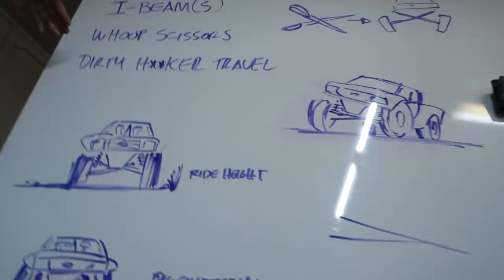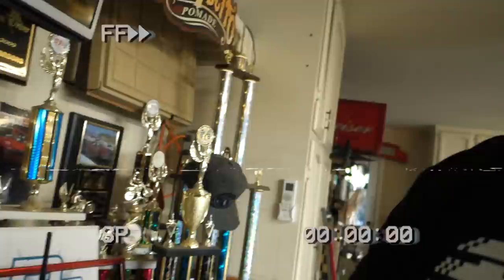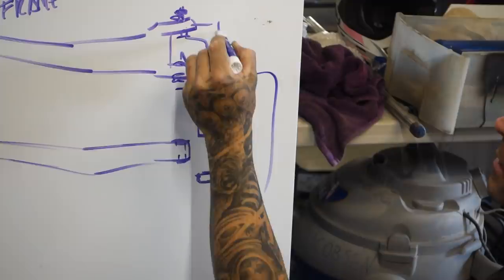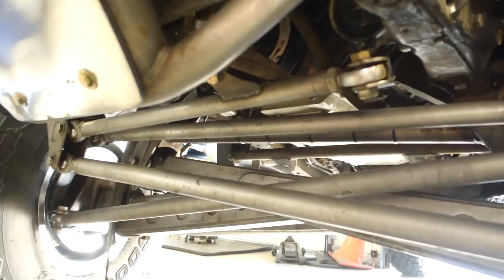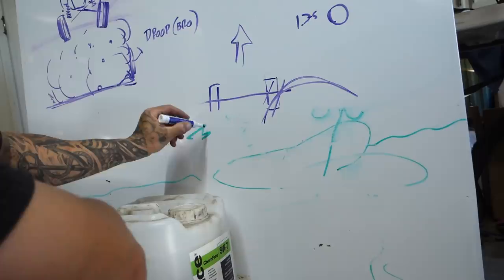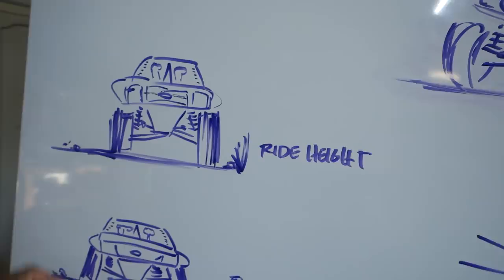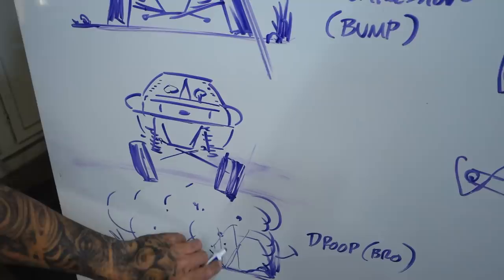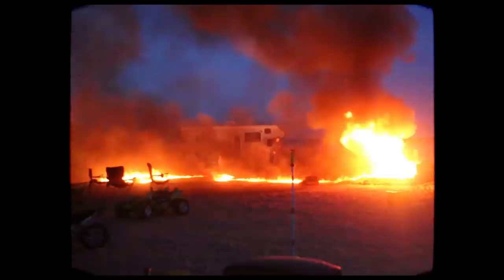I BEAMS EXPLAINED w/ Darren Parsons & Morgan Clarke! | TRUCK ANATOMY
We went to Ridgecrest to meet with Darren Parsons and Morgan Clarke to explain I BEAMS! We've read all your comments and questions about I BEAMS and we hope this episode can bring some information and some knowledge to you guys and your builds!